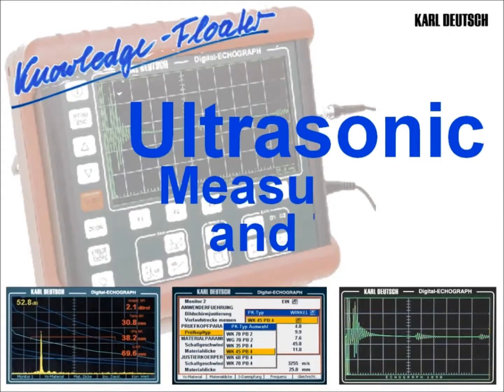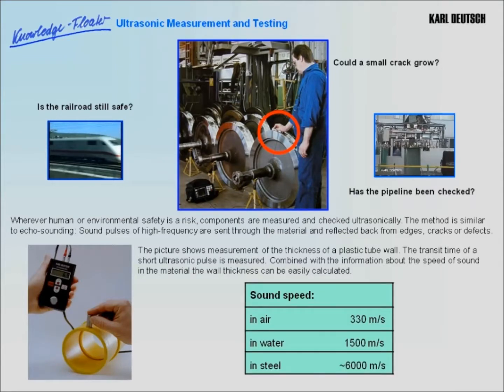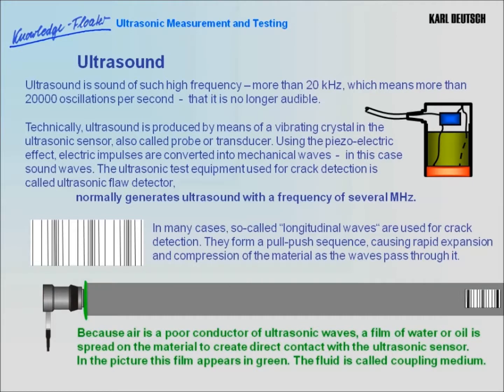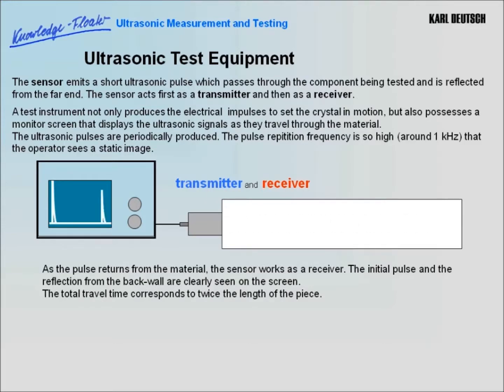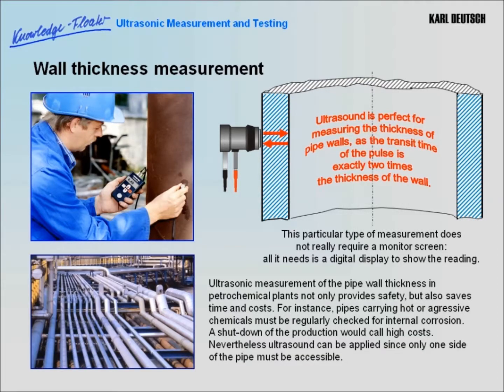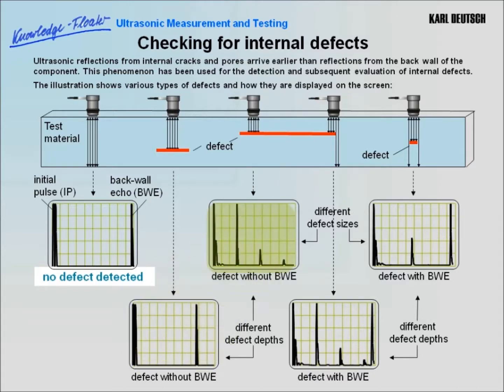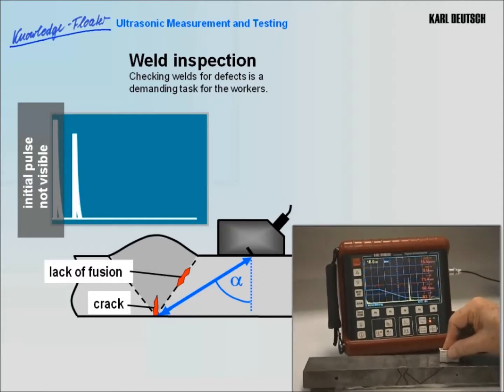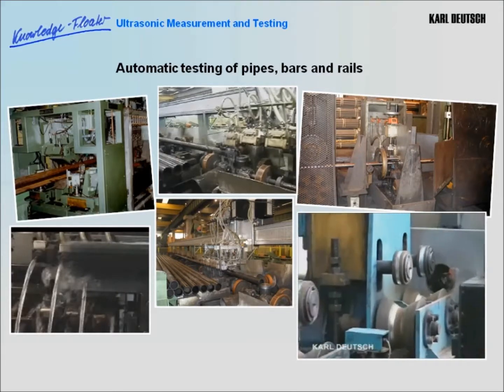Knowledge Floater "Ultrasonic Measurement and Testing"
Ultrasonic material testing: Wherever human or environmental safety is at risk, components are measured and checked ultrasonically. The method is similar to echo sounding: Sound pulses of high frequency are sent through the material and reflected back at edges, cracks or defects. Further information is available from the KARL DEUTSCH internet